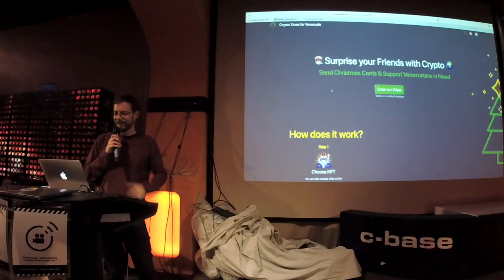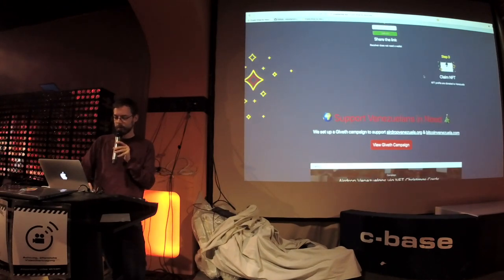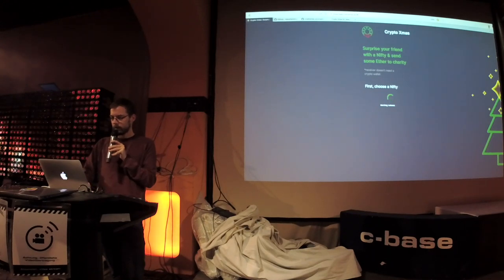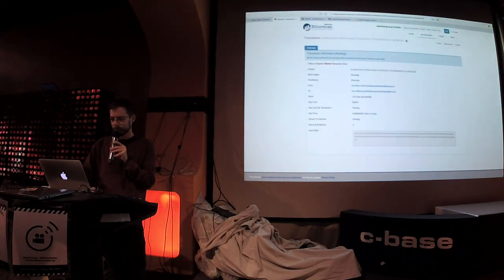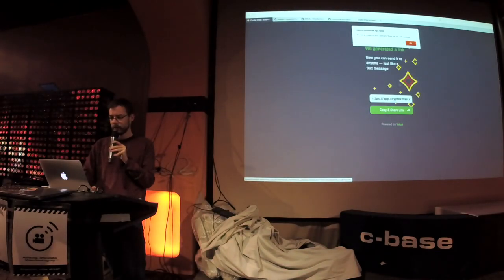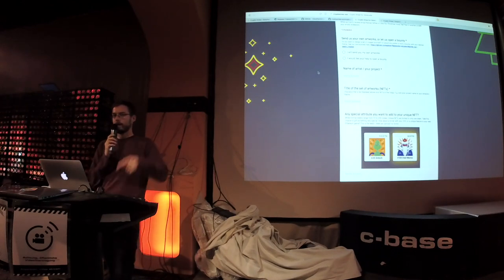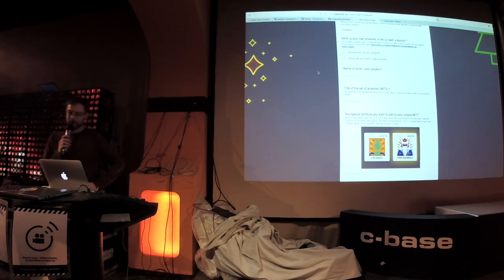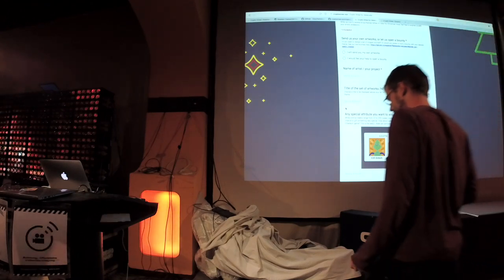Cryptoxmas.xyz announcement - Alex Boerger